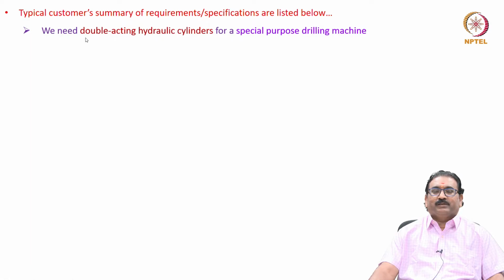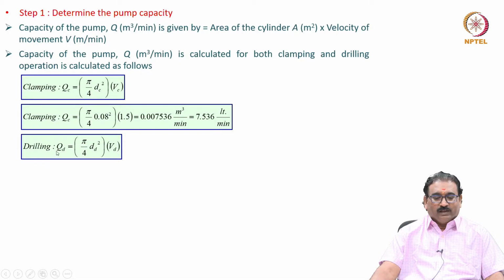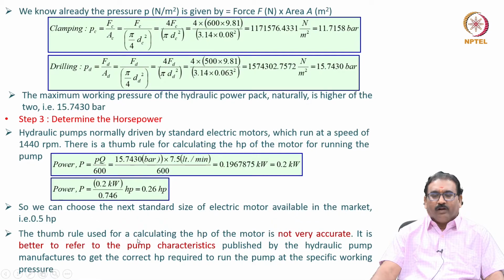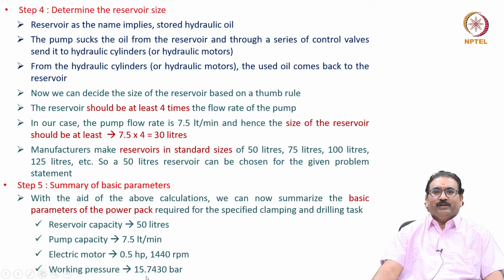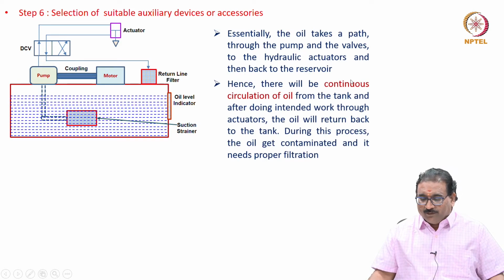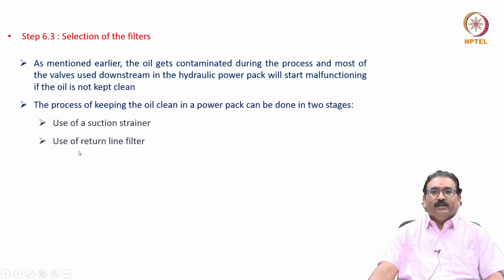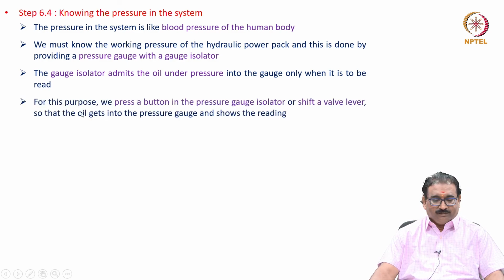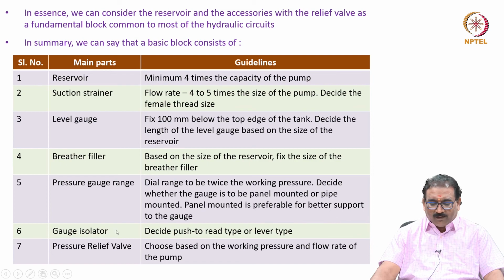8.5 - Oil Hydraulic Circuits: Design and Analysis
8.5 - Oil Hydraulic Circuits: Design and Analysis
Part 2: Hydraulic power pack, Typical customer’s summary of requirements, Specifications of the hydraulic power unit